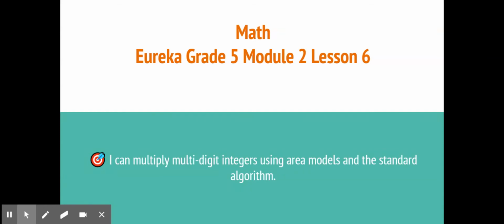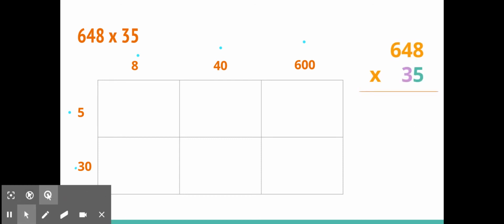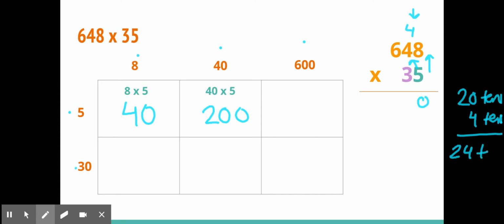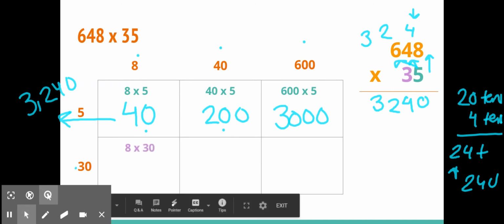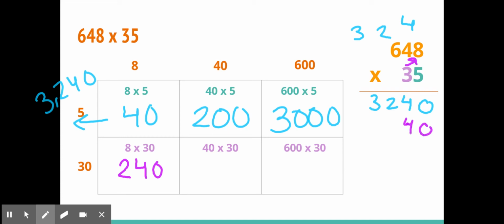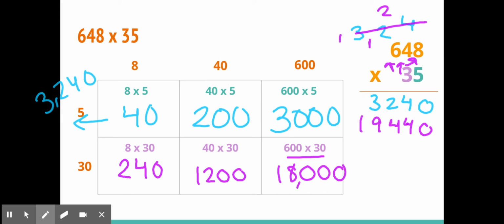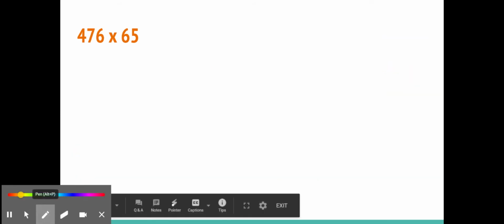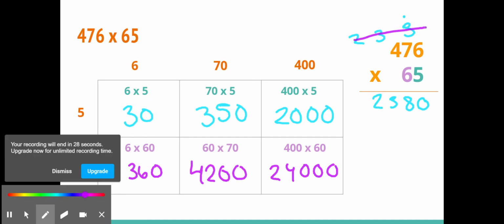G5M2L6 - Area Models and the Standard Algorithm